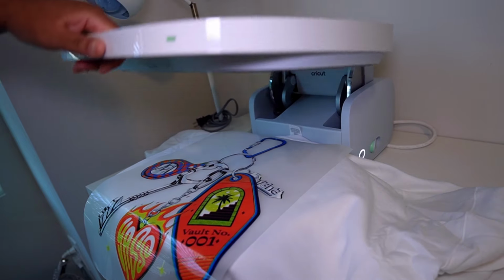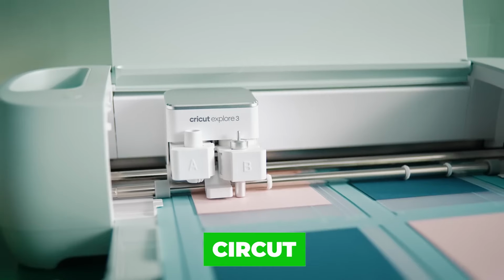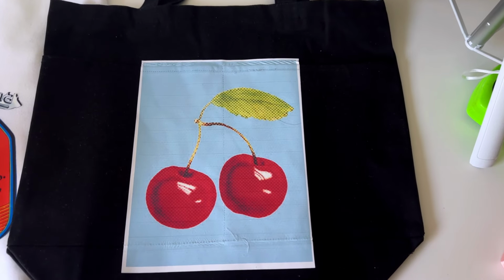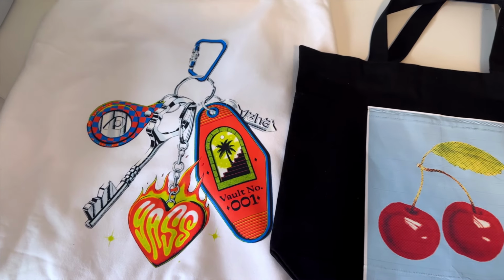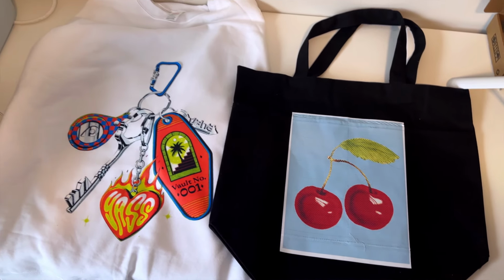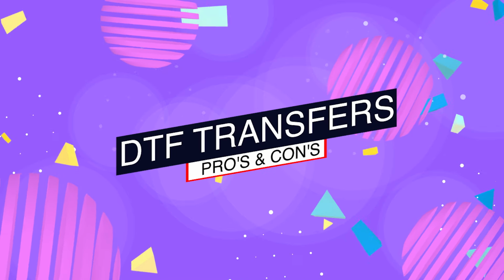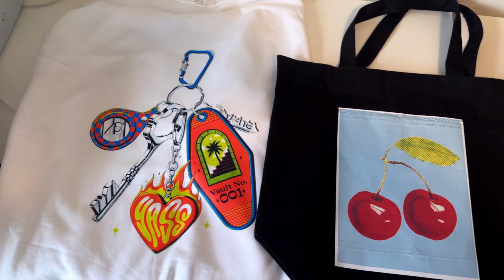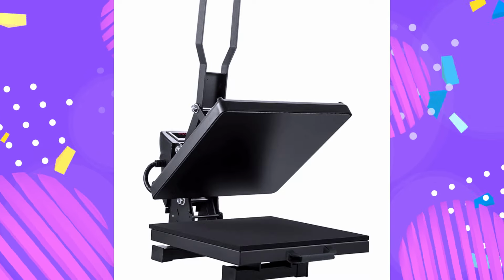Cricut or DTF Transfers - Which Is Better ?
Time Stamps -
00:00 - Intro
00:26 - What Is Cricut & DTF
1:28- Cricut Pros/Cons
1:35 - Cricut Con’s
4:04- Cricut Pro’s
5:20 - DTF Pros/Cons
5:48-DTF Pro’s
7:37 - DTF Con’s
9:34 - The Winner!?!
10:15 - Outro

Get Your Free LLC Here !!